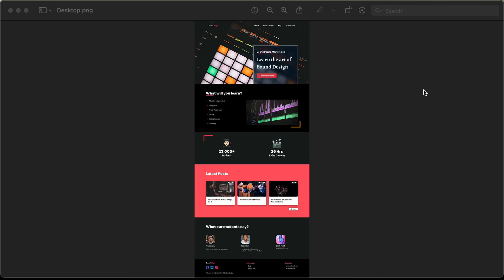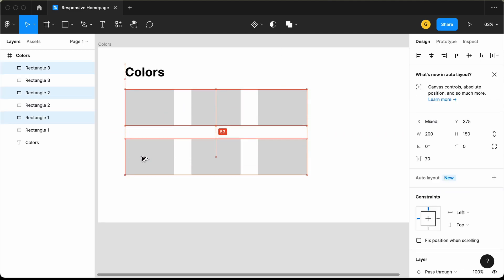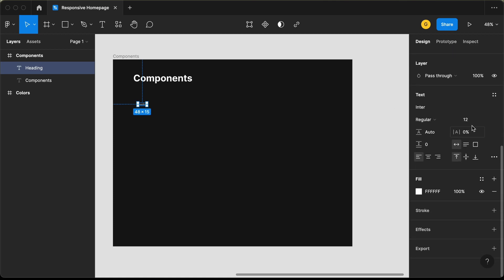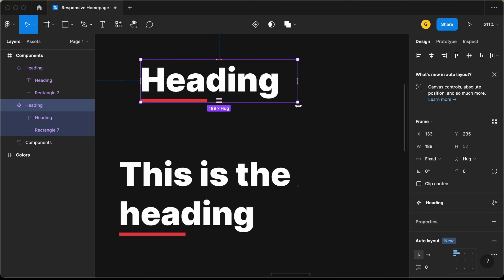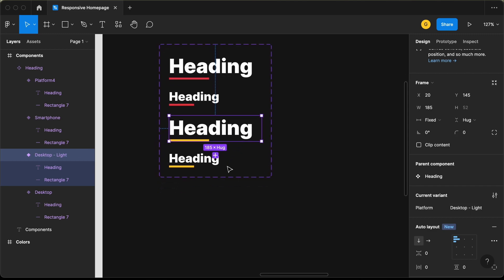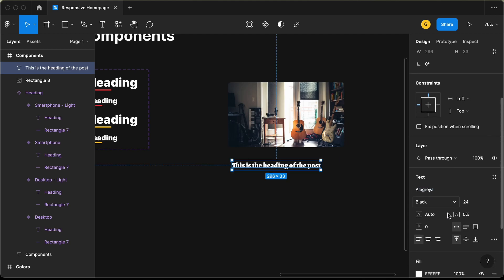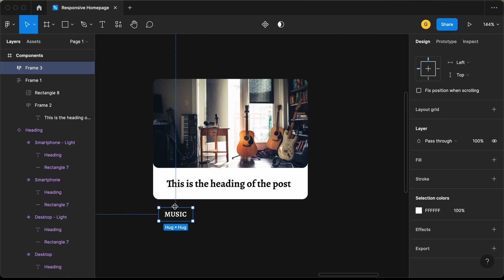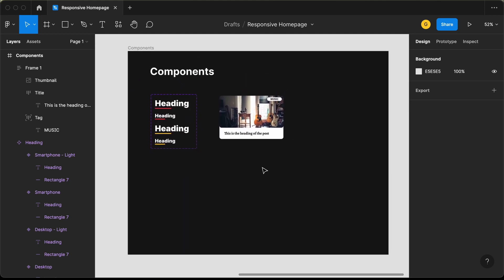How To Design Responsive Homepage in Figma #2 - The Components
Hi guys, in this tutorial series, we are designing a responsive homepage using Figma. In this video, we will design the components needed for our design in Figma.